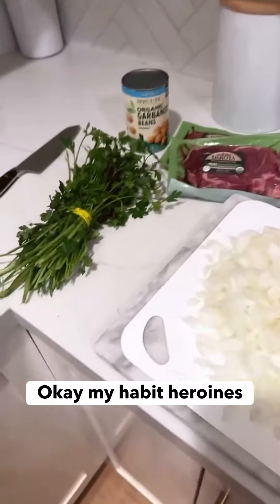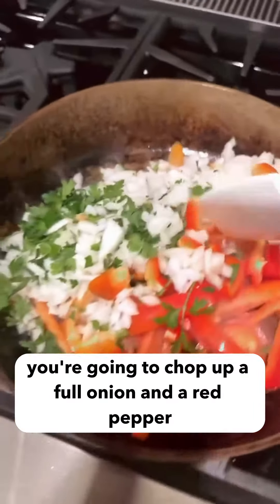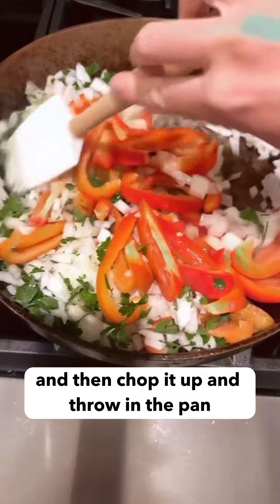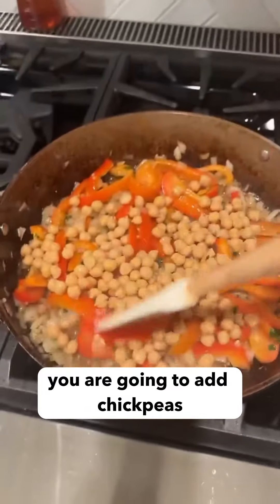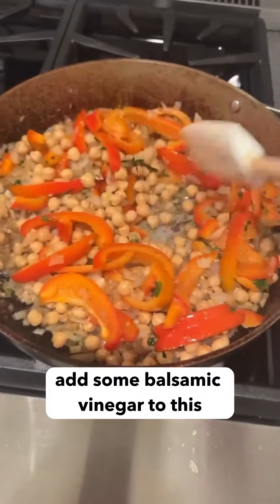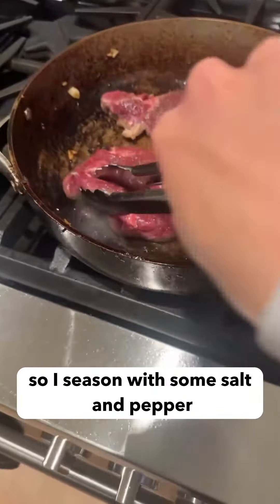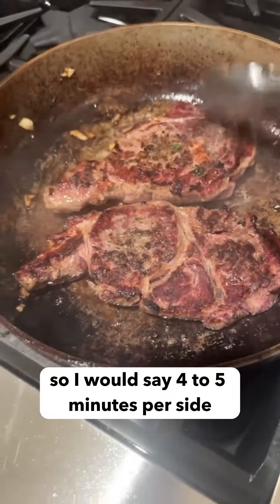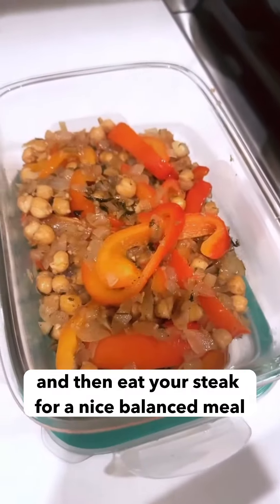Super simple veggies & steak dinner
Looking for a 1-pan EASY a** dinner recipe? I got you Heroines!

Veggies & Steak Dinner:
- 1 onion
- 1 red pepper
- 2 tbsp cilantro
- 1 can chickpeas
- 2 tbsp balsamic vinegar
- 2 tbsp olive oil
- 2 ribeye steaks
- Salt & pepper

Cook up veggies first in the pan then set aside to cool while cooking the steaks for 4-5 mins per side on high heat.

Be sure to eat your veggies first, then the steak for optimal blood-sugar balancing bliss! 😘